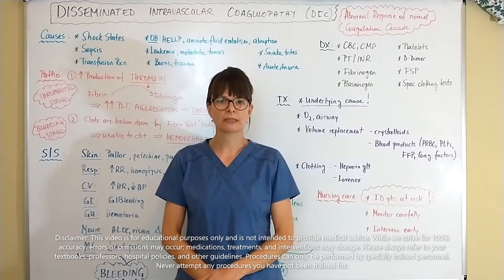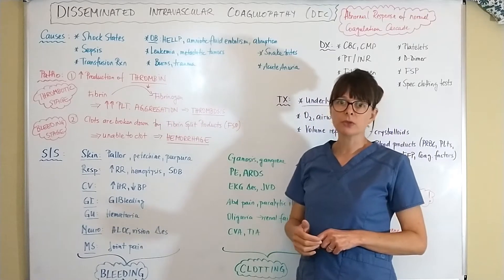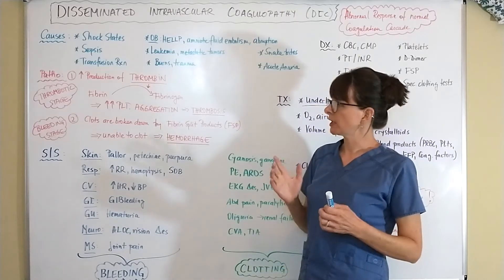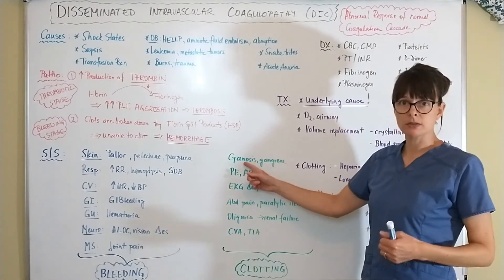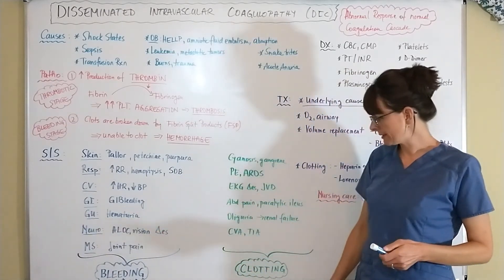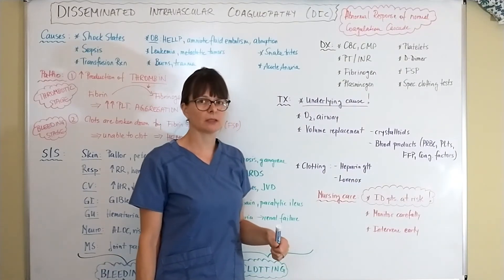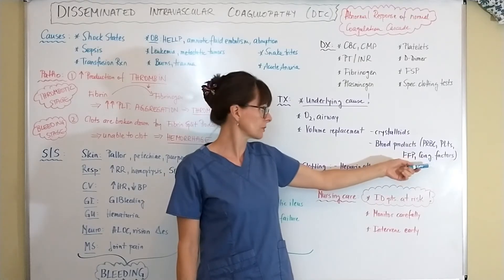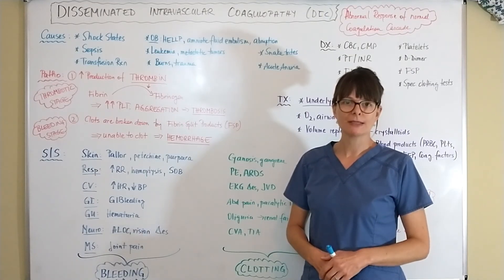Disseminated Intravascular Coagulopathy (DIC)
This video explains risk factors, pathophysiology, causes, signs and symptoms, diagnostic tests, treatment and nursing care of patients with disseminated intravascular coagulopathy (DIC).

Please also refer to the other videos in the critical care playlist of my channel Nursing School Explained: